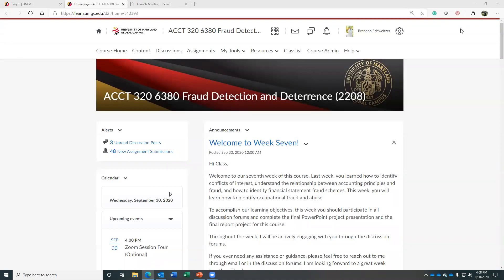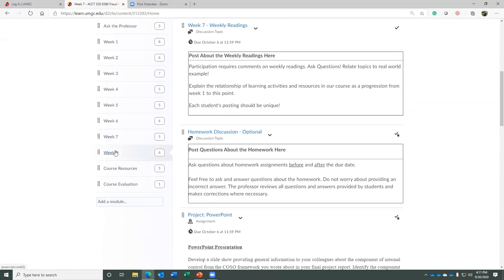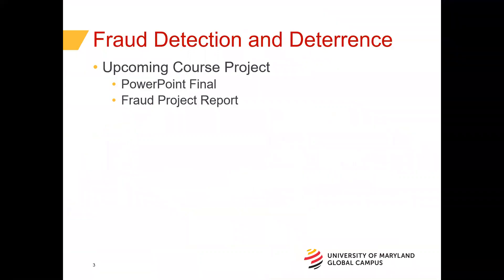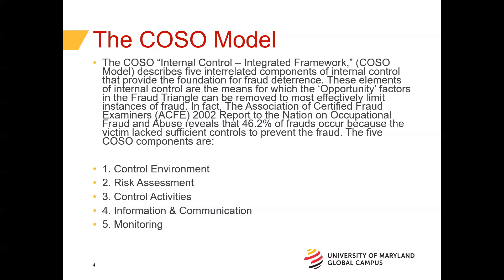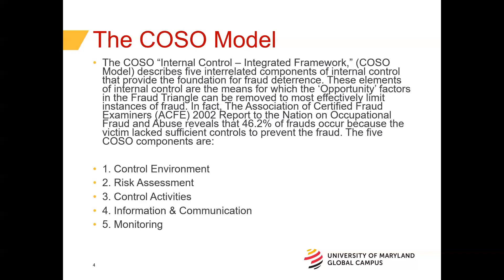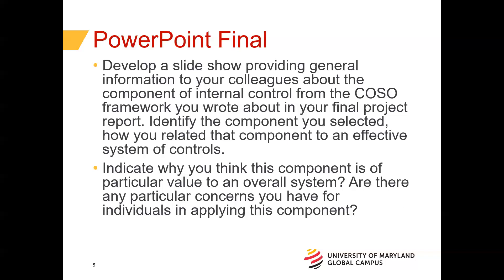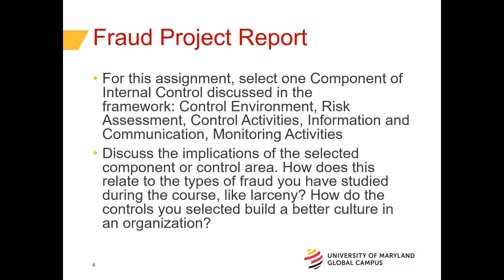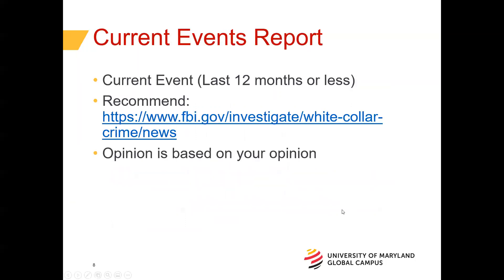ACCT 320 Weeks 7 and 8 (2020)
This video describes ACCT 320 Weeks 7 and 8.